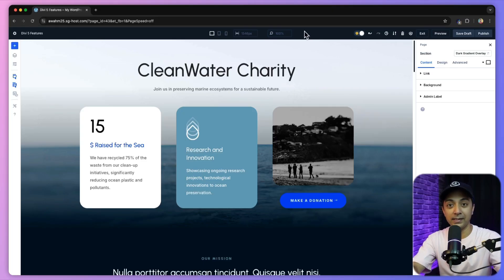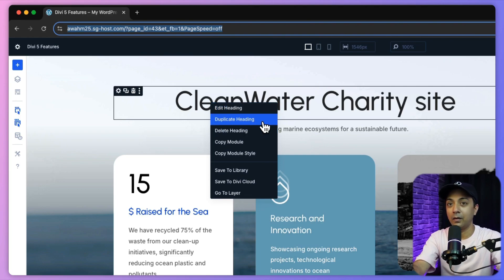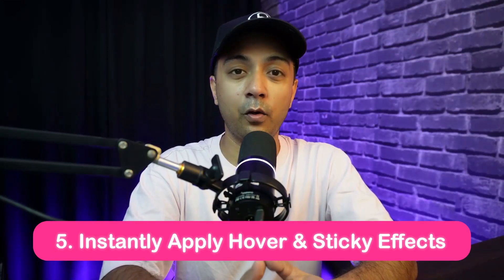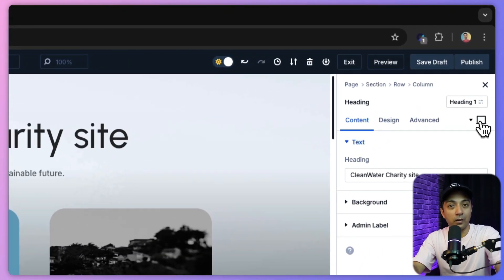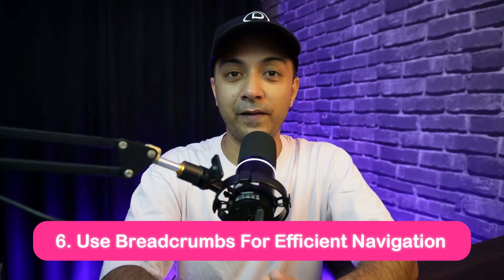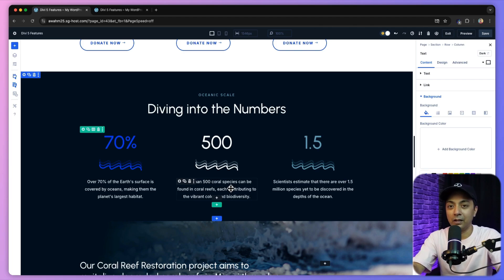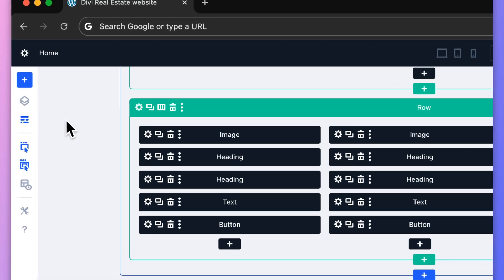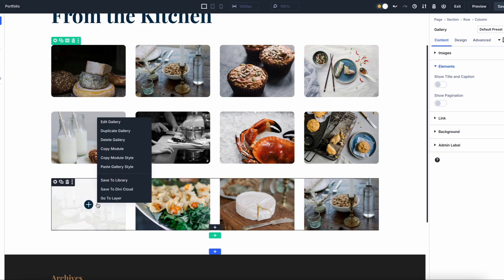10 Tips For Building Websites Faster With Divi 5 (Public Alpha)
Want to build websites faster with Divi 5? In this video, we’ll share
10 essential tips to speed up your workflow and get the most out of Divi 5's powerful new features. Learn how to utilize one-click editing, dock tabbed panels for multitasking, apply hover and sticky effects instantly, and more! Whether you're a seasoned web designer or just starting out, these time-saving tips will help you build stunning websites in record time.

Timestamps ⏰
0:00 Intro
0:00 PLUGIN
0:00 PLUGIN
0:00 PLUGIN
0:00 PLUGIN
0:00 PLUGIN
0:00 PLUGIN
0:00 PLUGIN
0:00 PLUGIN
0:00 Our Favorite
0:00 Outro